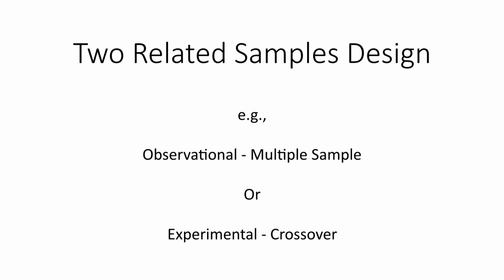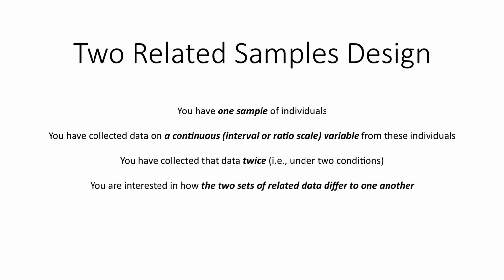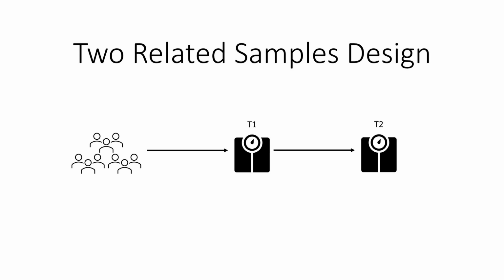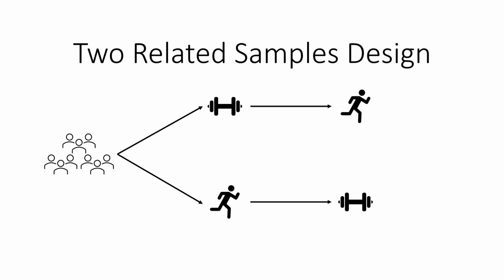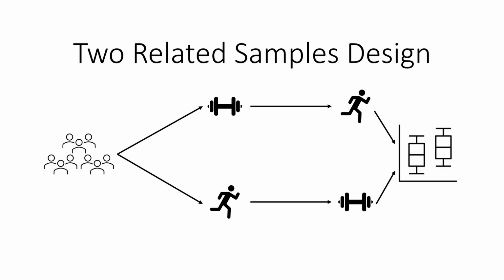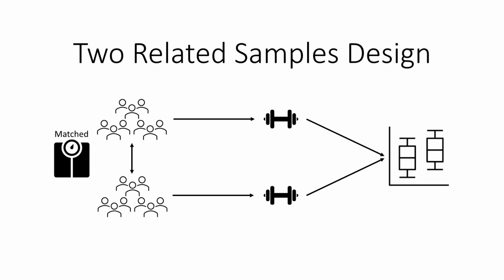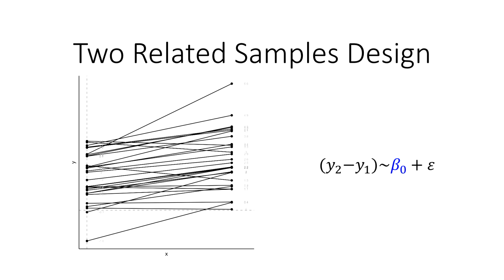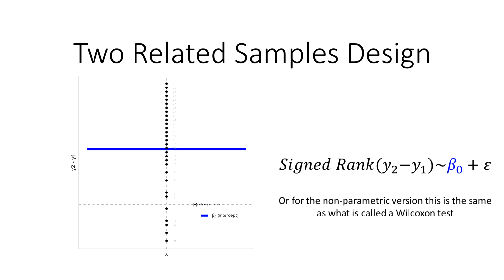GLM - Two Related Samples